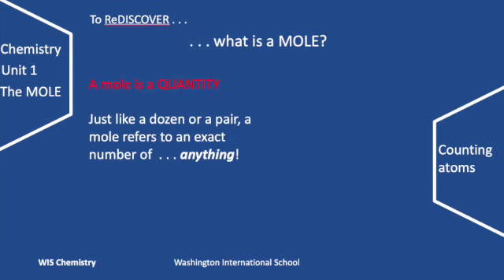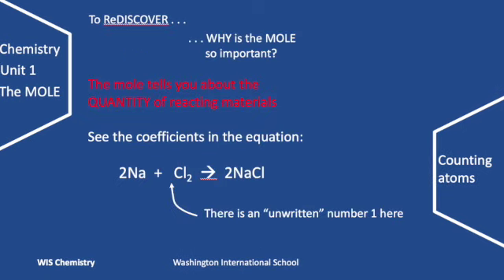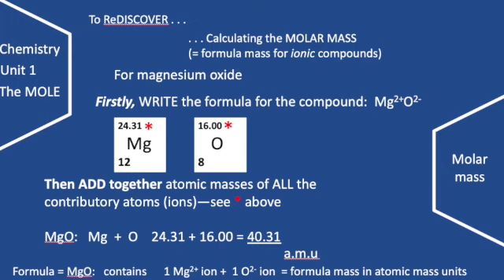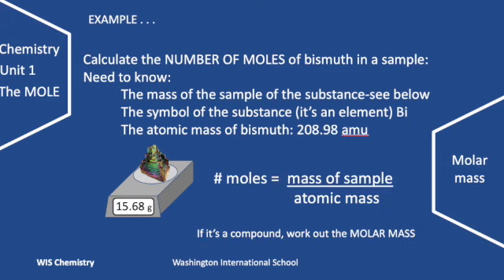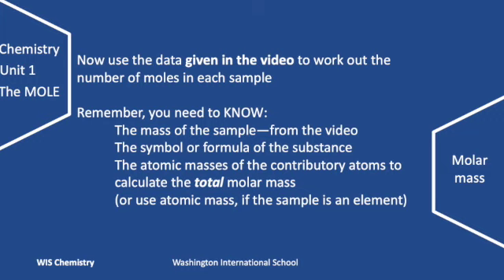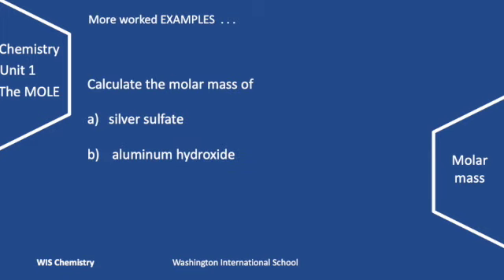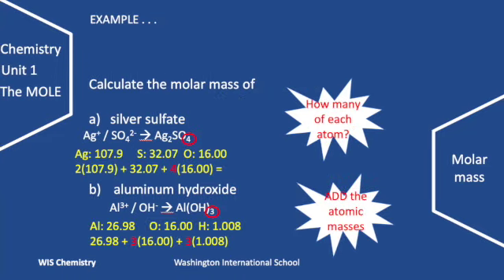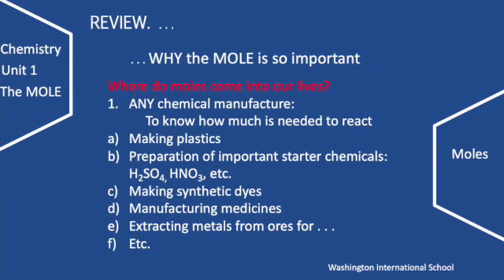PS1 7 Massing moles of elements and compounds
Introduction to moles, molar masses and the Avogadro number with a video activity where students take data of masses of samples of elements and compounds to determine how many moles are present-and where moles impact our everyday lives